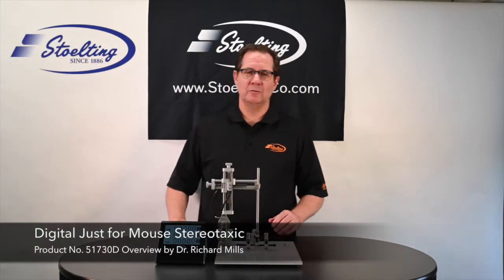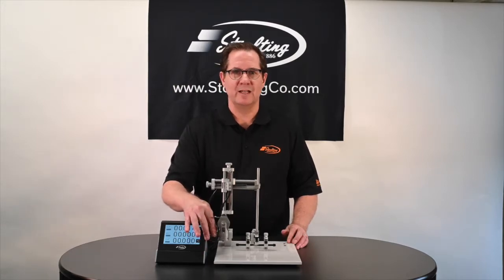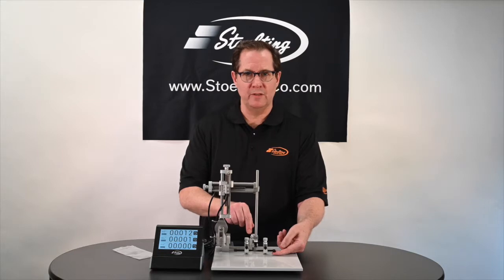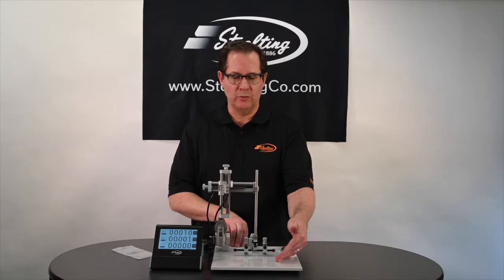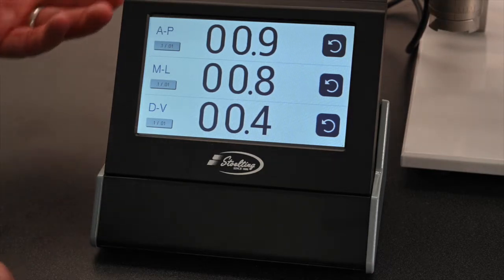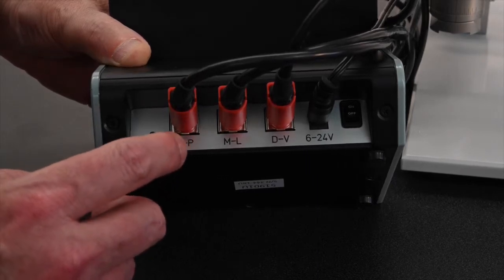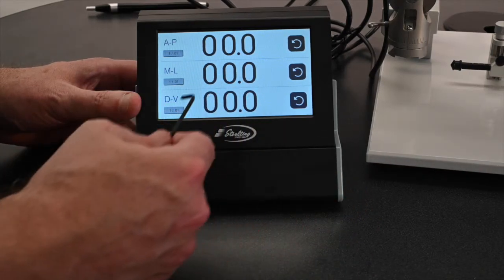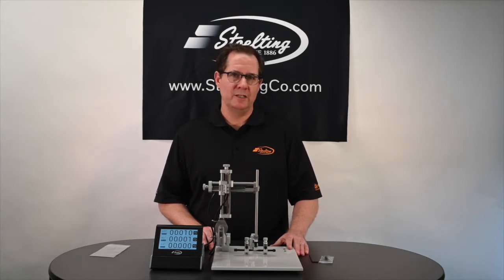Stoelting's Digital Just for Mouse Stereotaxic Instrument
User information for how to set up a Stoelting digital stereotaxic instrument.